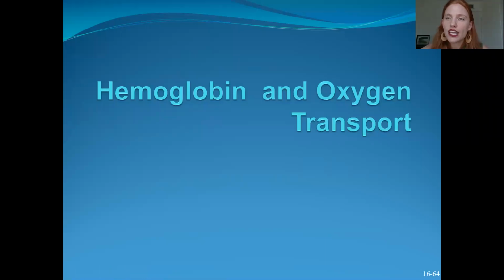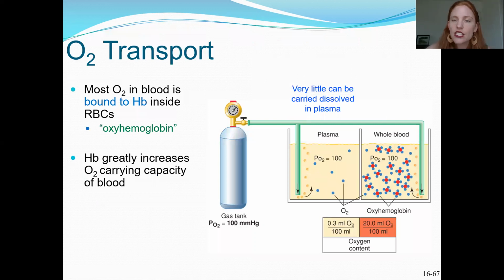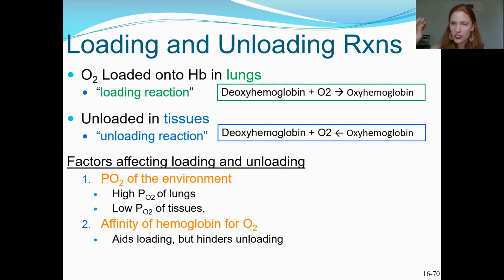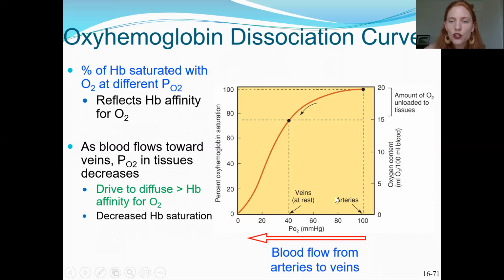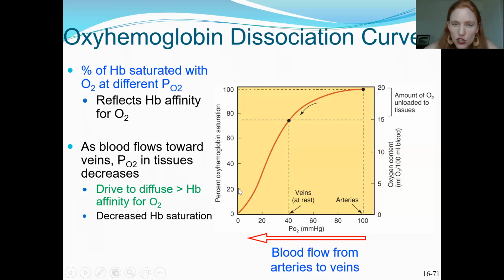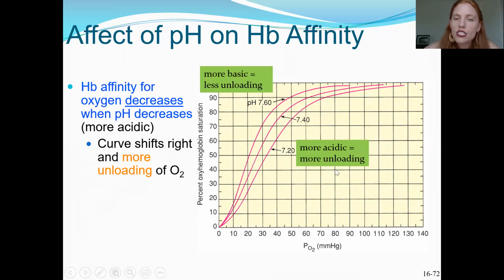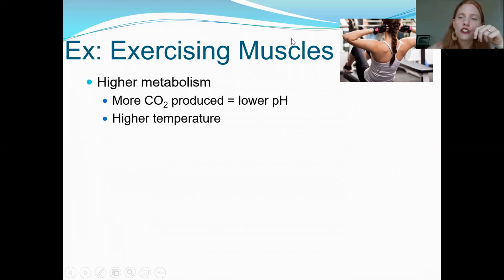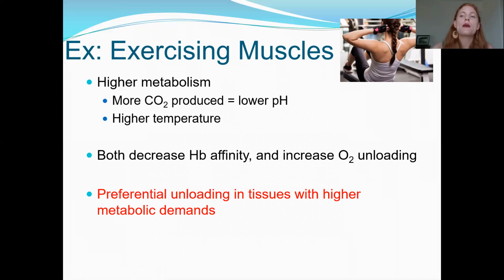Physi1 Oxygen Transport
2nd video of Respiratory System lecture